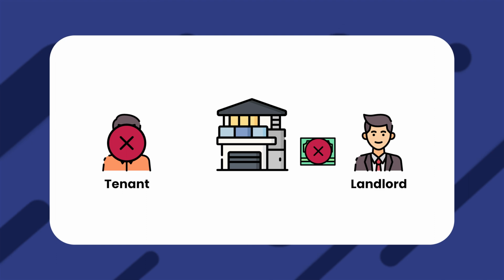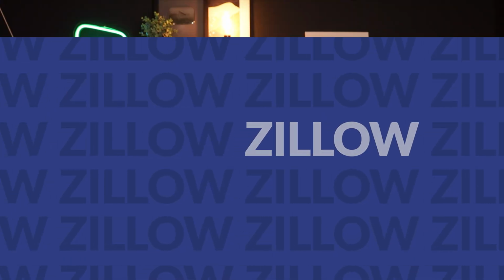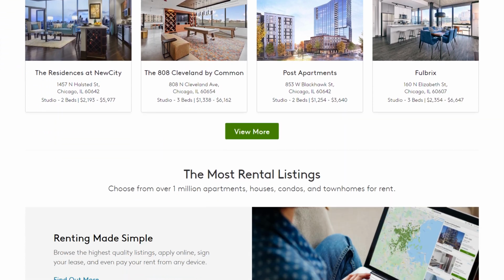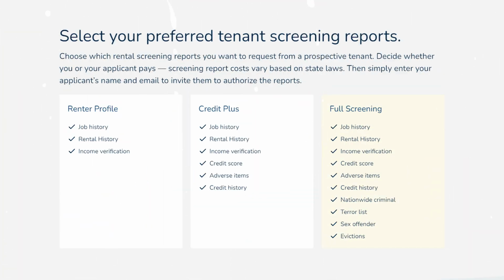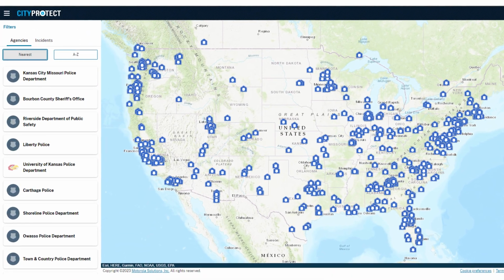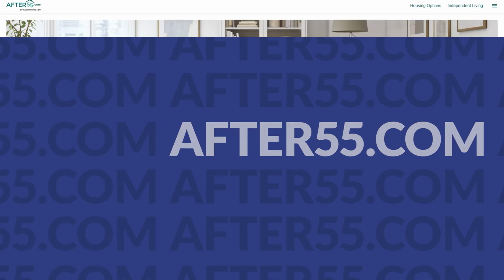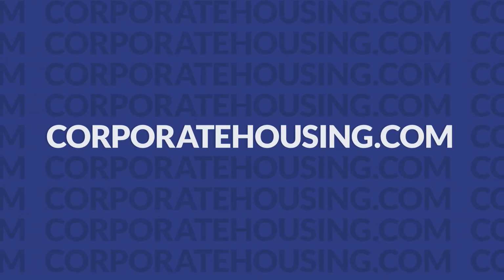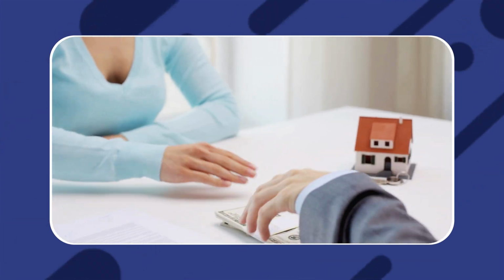The Best FREE Rental Listing Sites to Advertise Your Rental Properties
Today I will cover the top 10 best rental listing sites!

It is essential that property managers consistently list rental properties in many different places to make sure that their properties are not vacant for long. And the best place to list these rental properties? A Rental listing site.

Not sure where to start? In this video, we have outlined the best rental listing sites that you can use to advertise your properties. And the best part is that with these sites, you can do it for free.

0:00 Welcome
0:42 What are Rental Listing Sites?
1:27 Zillow
2:23 Apartments.com
3:16 Avail
4:07 Trulia
4:52 Zumper
5:41 ForRentUniversity
6:32 After55.com
7:24 CorporateHousing.com
8:02 Rentometer
8:43 DoorLoop

Category: Marketing ‍‍